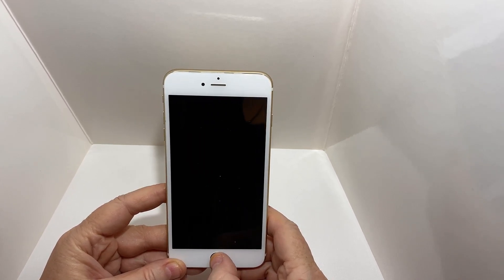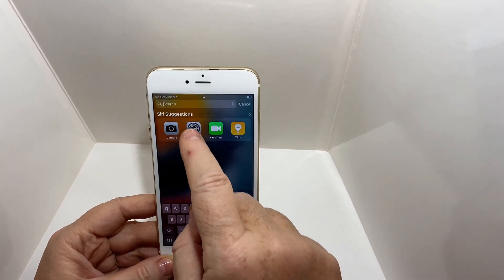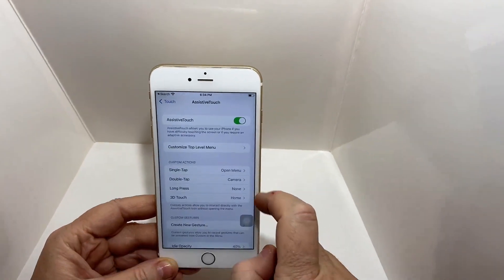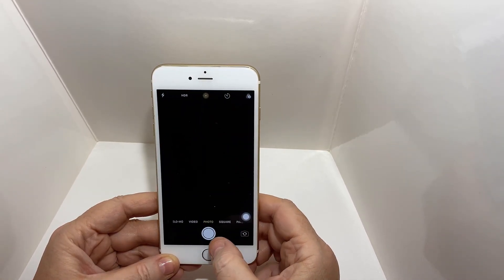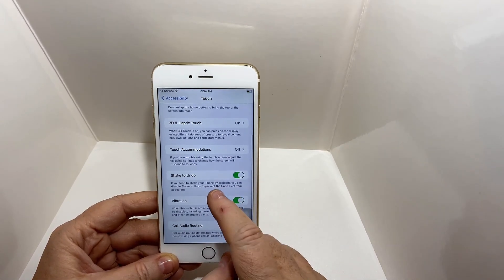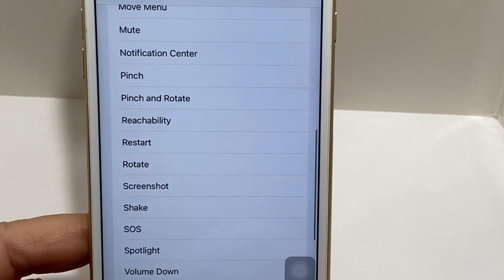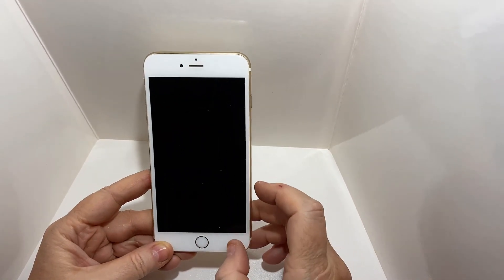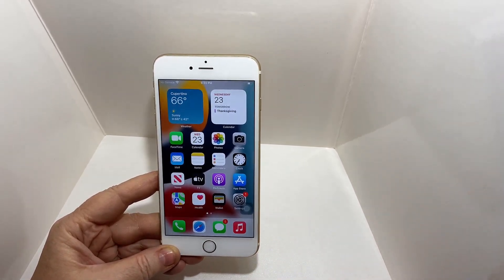How do I activate the onscreen button on my IPhone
How Can I Use My iPhone Without A Home Button?
You can Enable an Onscreen Home Button on your IPhone 2022

This is great if you have a broken iPhone Home Button. Basically, it acts as a home screen, a digital kind of home screen. You click on it, and it'll show up on top of all the screens. You can even set it up to have certain activities that it will perform based on how often you're clicking on it. In order to set that, you have to go into settings then you go back into the touch area and then if you Scroll down.

You will see that there is some ability to do a couple of things over here. And you can pick whichever one you want. But I have mine on for camera, so if I clicked on it a particular amount of times, the camera would show up.

But these are all the options that are available for these various things. So not only can you set up the touch for it, you can also. Have it do certain things and basically act as an application Switcher or anything else that you need. But basically, even on the lock screen, when you turn the phone back on you're going to see it there to open up the screen.

Now if you have any problems getting to the screen when you first start this process. just turn on and off the phone until the password comes up there's a lock feature that will allow it to come up even if you can't get to it right away.

This channel assumes no liability for property damage or injury incurred as a result of any of the information contained in this video. shani jaf recommends safe practices when working with electrical tools, power equipment, automotive lifts, lifting tools, electrical equipment, blunt instruments, chemicals, lubricants, expensive electronics, or any other tools or equipment seen or implied in this video. Due to factors beyond the control of shani jaf, no information contained in this video shall create any express or implied warranty or guarantee of any particular result. Any injury, damage or loss that may result from improper use of these tools, equipment, or the information contained in this video is the sole responsibility of the user and not shani jaf. Some repairs are easy while others maybe difficult. The level of difficulty depend on your personal experience. Only attempt your own repairs if you can accept personal responsibility for the results, whether they are good or bad.